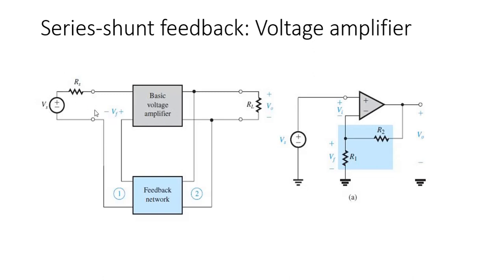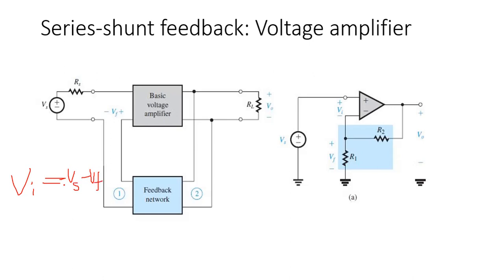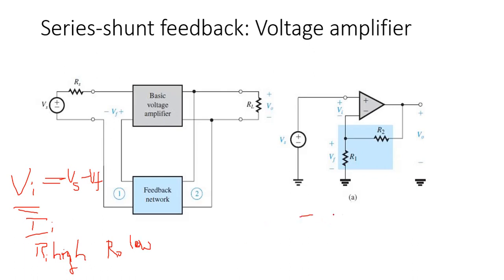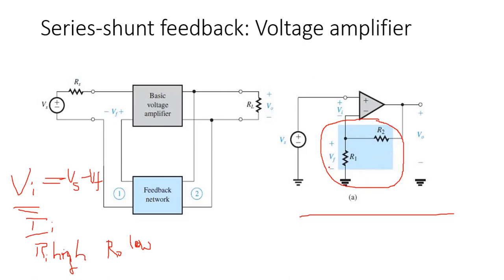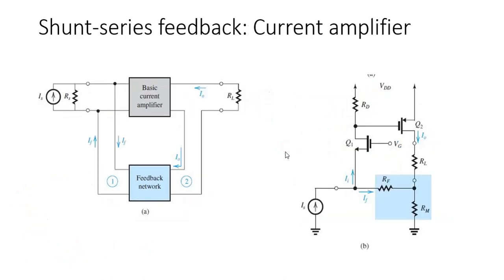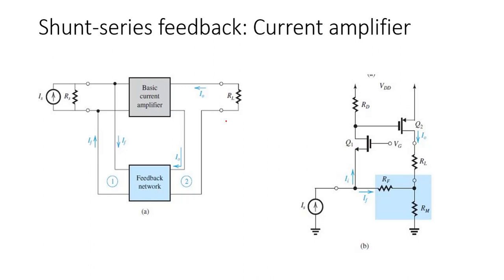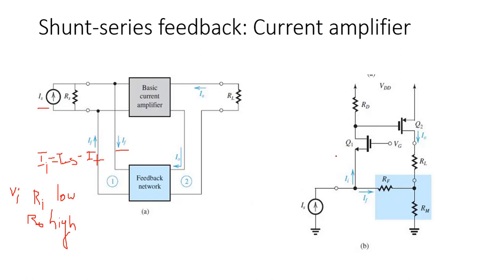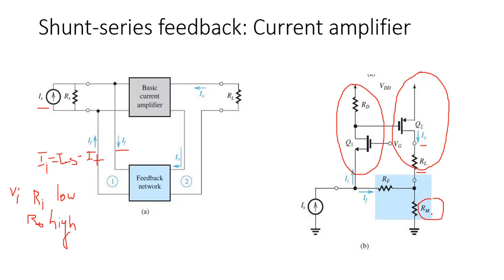18EC42 module 3 part 2.1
Feedback topologies